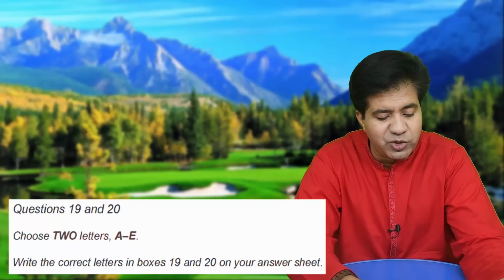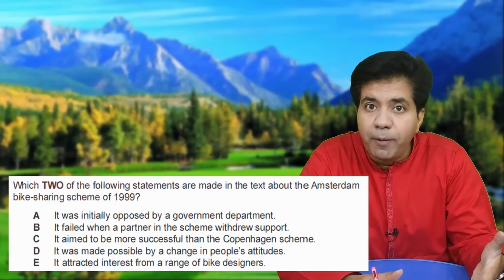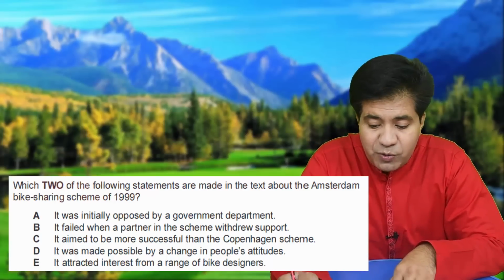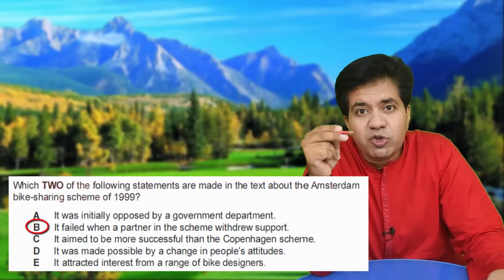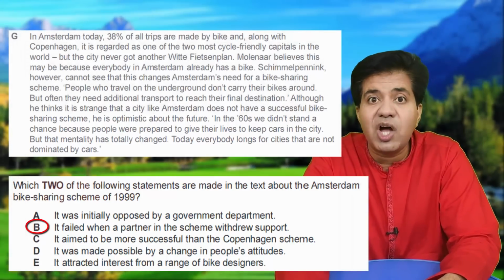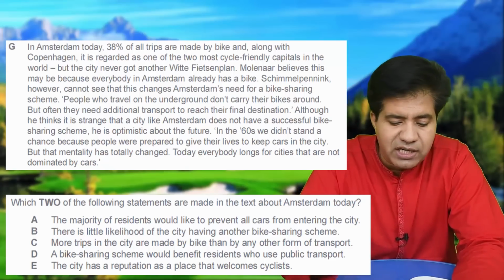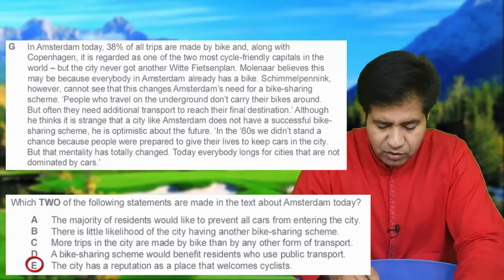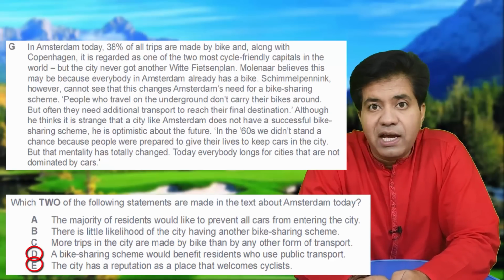MASTER KEY for 8 BAND: MULTIPLE CHOICE in IELTS READING By Asad Yaqub